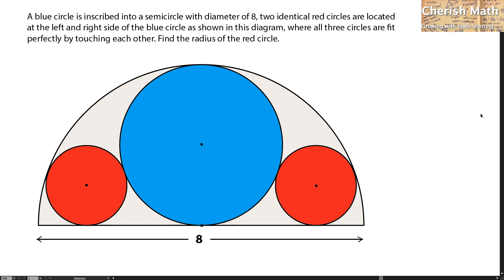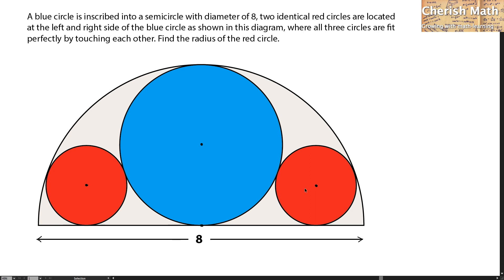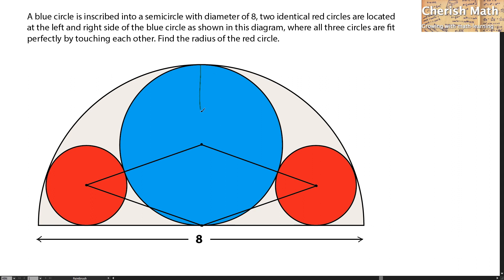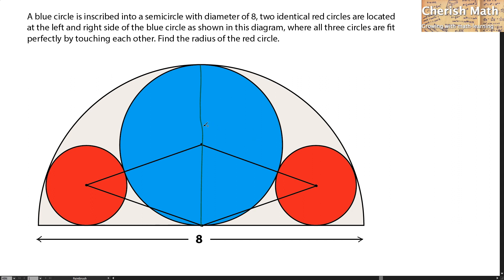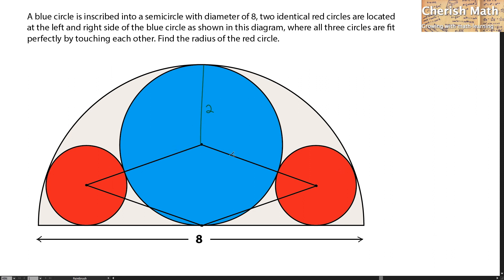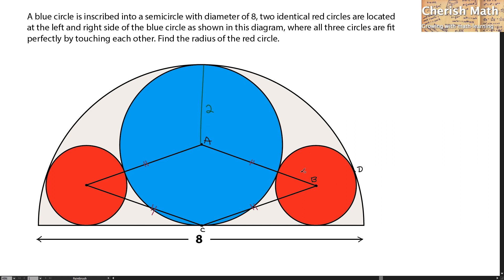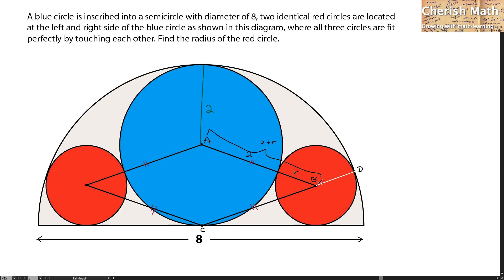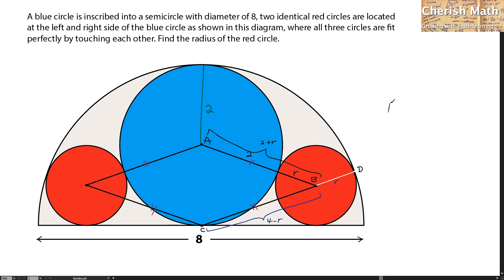Find the radius of the red circle.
Complete question:

A blue circle is inscribed into a semicircle with diameter of 8, two identical red circles are located at the left and right side of the blue circle as shown in this diagram, where all three circles are fit perfectly by touching each other. Find the radius of the red circle.

The proof of the rhombus by connecting the centres of the circles and semicircle,